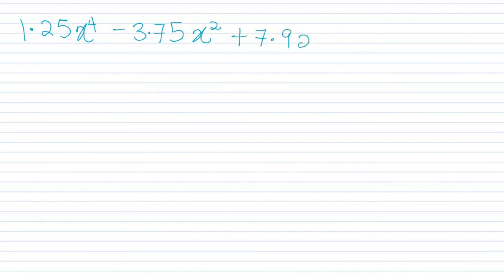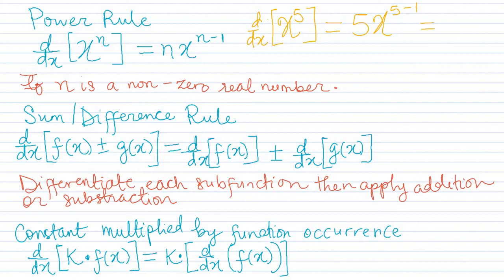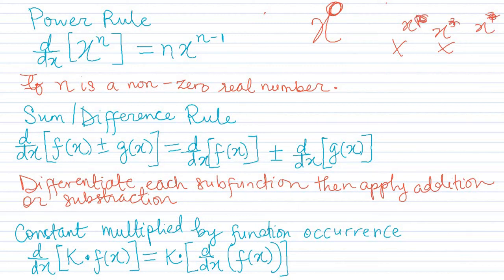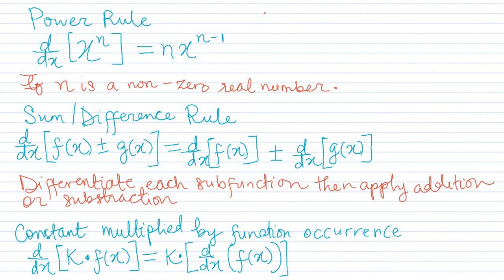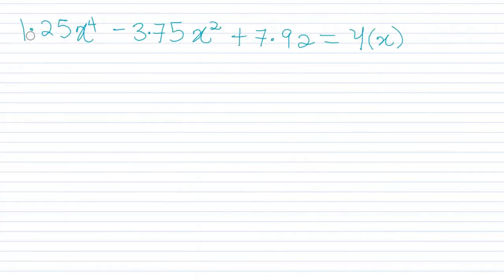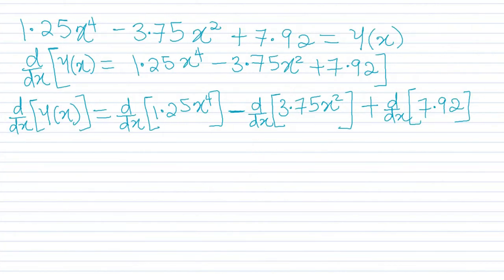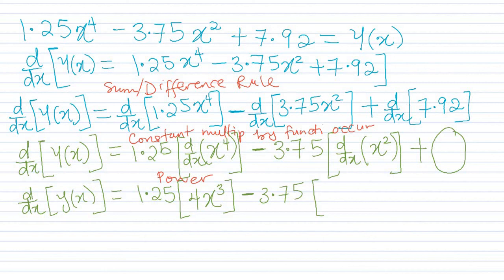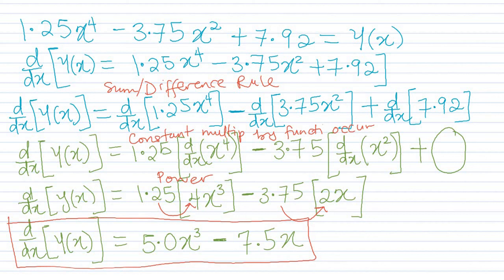How to EASILY APPLY Power Rule | Learn Power Rule to GREATLY Understand It (Episode 4)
Salam, In this video, I will teach you How to EASILY APPLY Power Rule, Learn Power Rule, and Study Power Rule in a way to Understand Power Rule.

This is Episode 4 of the POWER RULE SERIES in which we solve a function making sure to do a deep-dive into the concept of powers of variables in Calculus, the sum/difference derivative general formula as well as how to derive functions that are multiples of constants. Each episode of the POWER RULE SERIES involves solving a unique question in detail for the purpose of deeper understanding and instilling confidence. The unique question here is that the polynomial has high power as well as all decimal constants. GOOD LUCK !